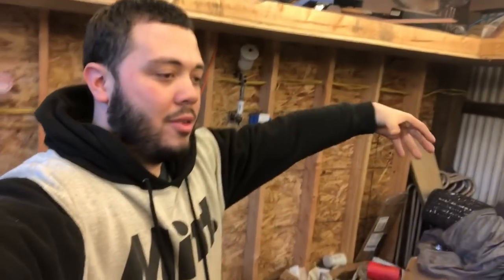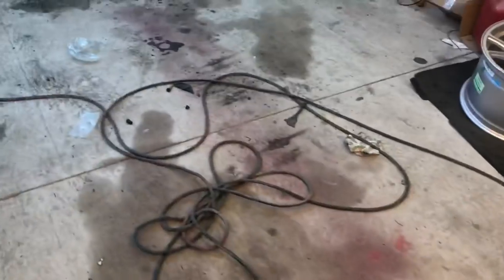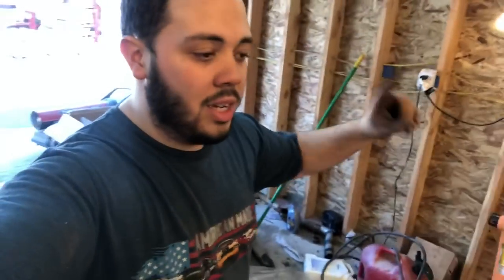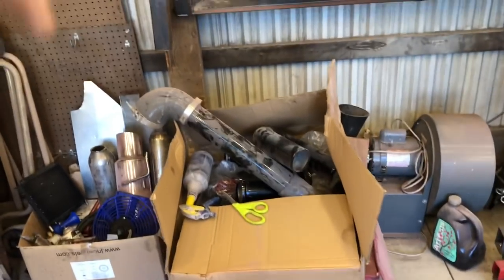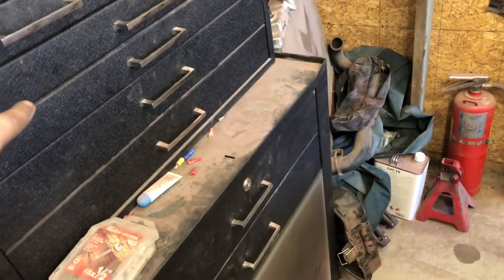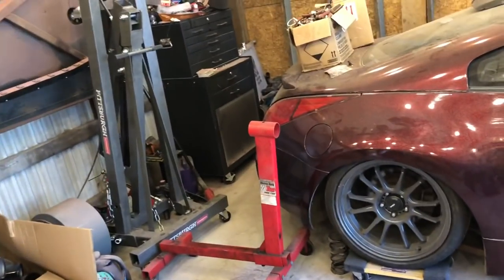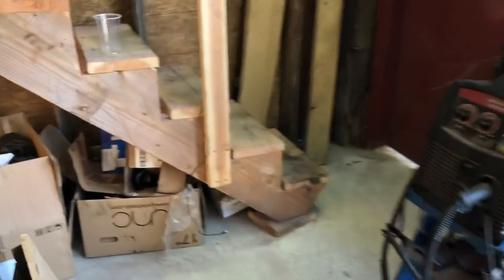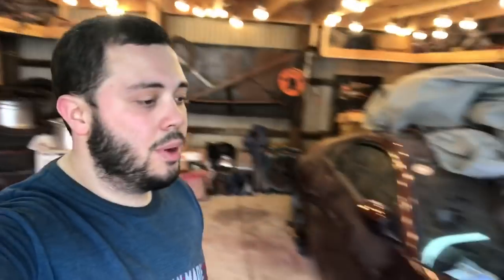LETS TALK ABOUT THE LS-Z